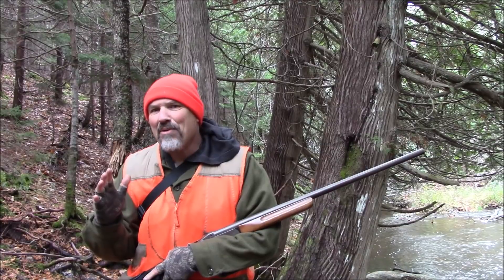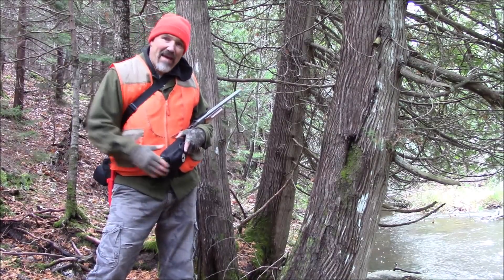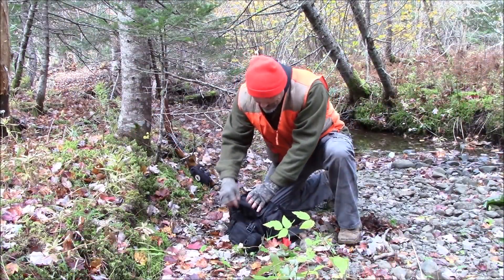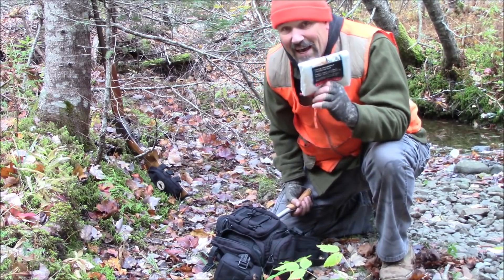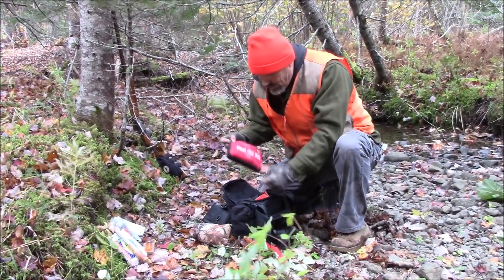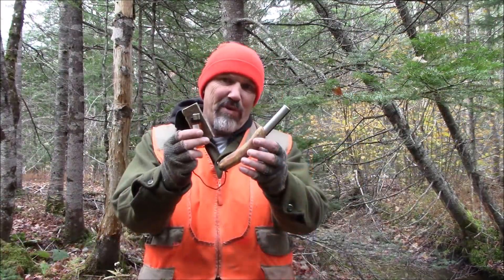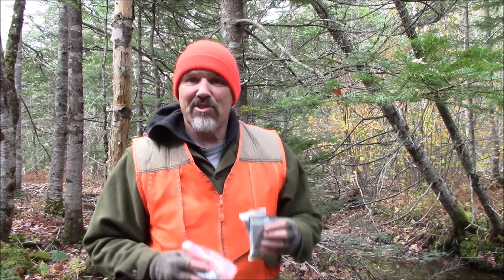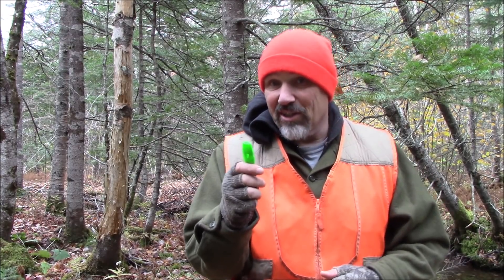Basic HUNTER'S Survival Kit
I wanted to share the kit i am going to be using during hunting season. I put this gear together using the expertise i have in SURVIVAL. Hope it helps give some ideas to keep folks safe this season.